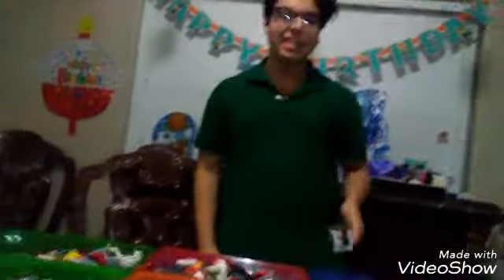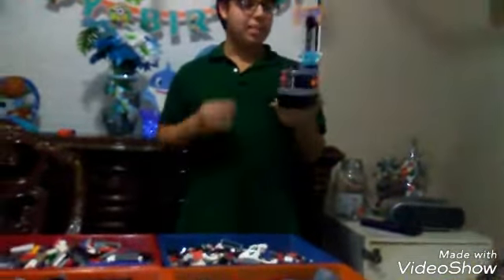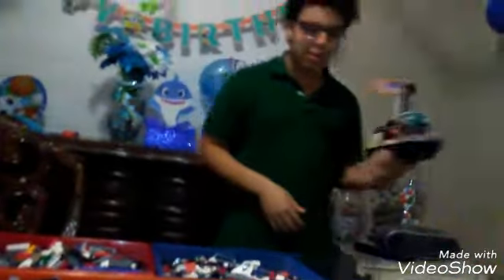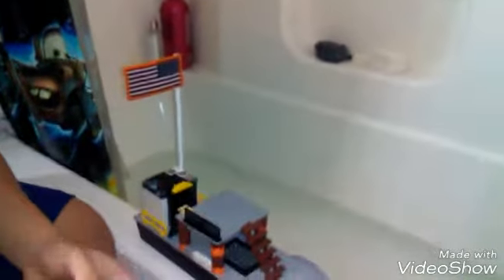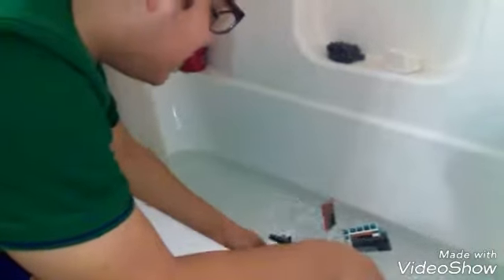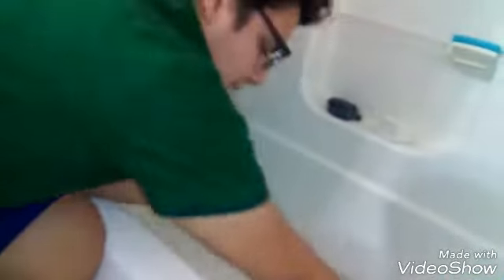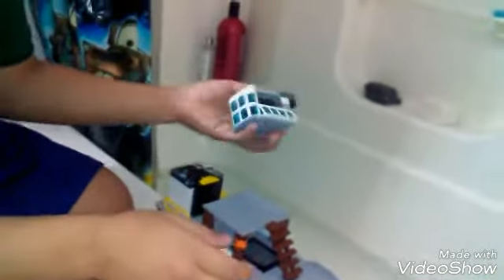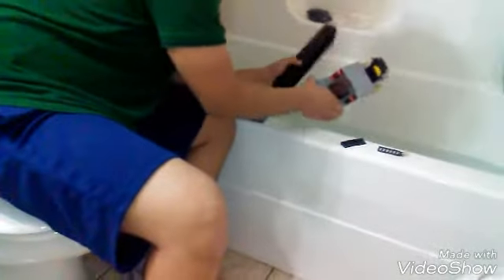MAKING A SHIP FOR MY BROTHER'S SCIENCE PROJECT